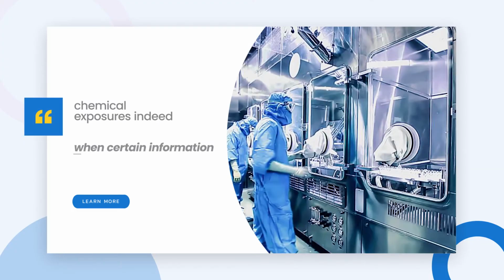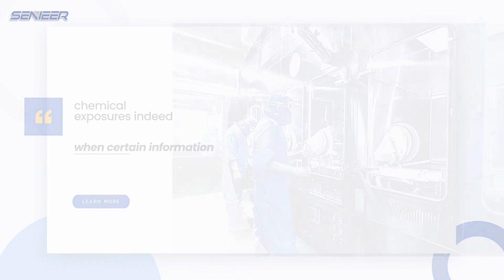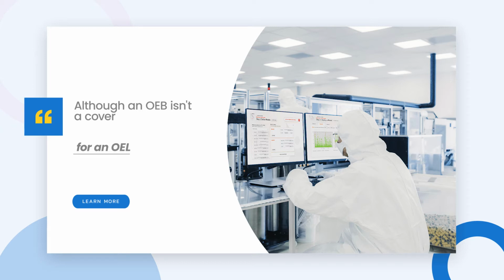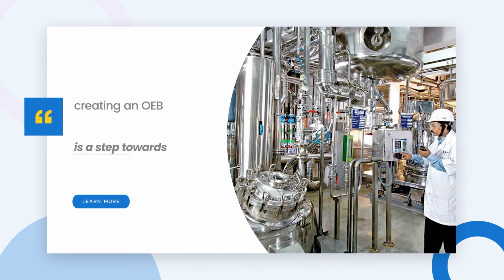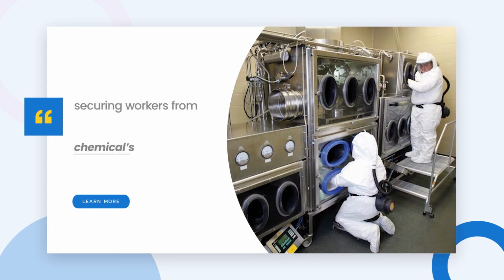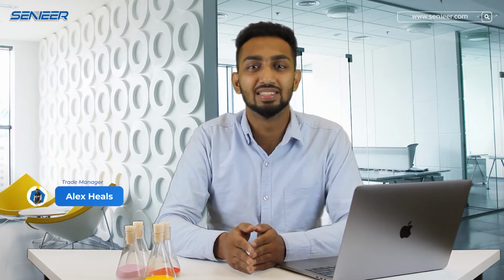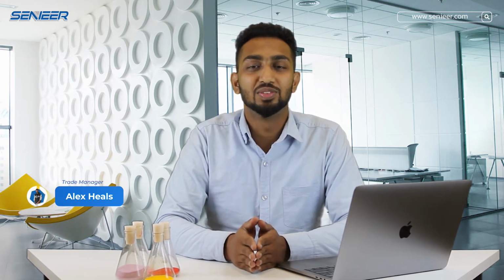OEB 4/5 High Containment Pharmaceutical Equipment | Senieer | Why we need OEB?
Today we are back with another OEB video.

Throughout, this video we are going to talk about OEB:

OEB provides a frame to prevent cover worker health from chemical exposures indeed when certain information on the chemical is lacking. Although an OEB isn't a cover for an OEL, creating an OEB is a step towards securing workers from chemical’s and may also help occupational health organizations emphasize developing OELs for the abovementioned chemicals.
0:00-0:09 Introduction
0:09-0:44 Why We Need OEB
0:44-0:56 Call To Action
0:56-1:02 Video End

If you are interested in the content of this video, please contact Senieer! And we will provide you with the most professional and high-quality service.

​@senieer senieer pharmaceuticalindustry oeb4/5

OEB 4/5 High Containment Pharmaceutical Equipment | Senieer | Why do we need OEB?